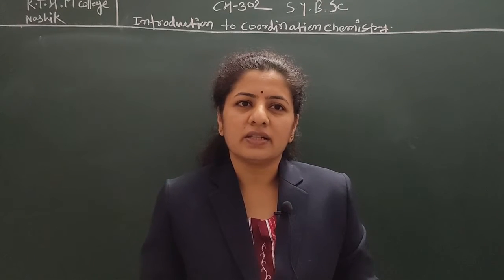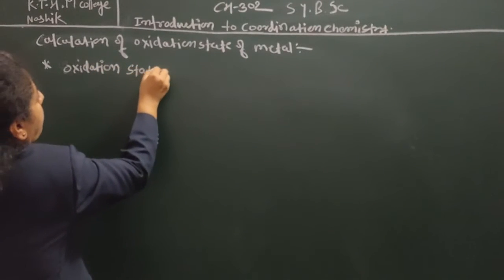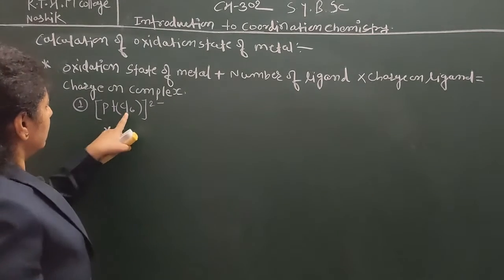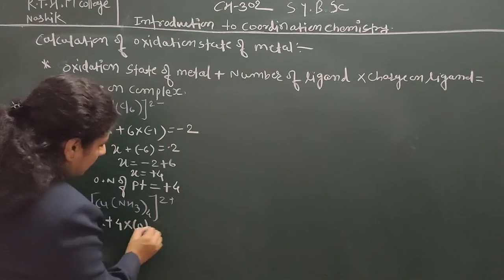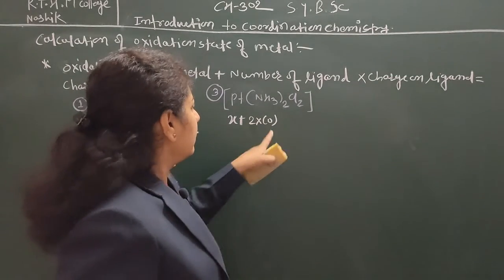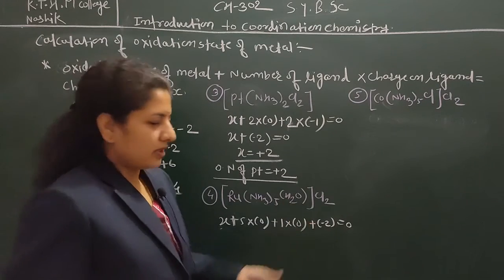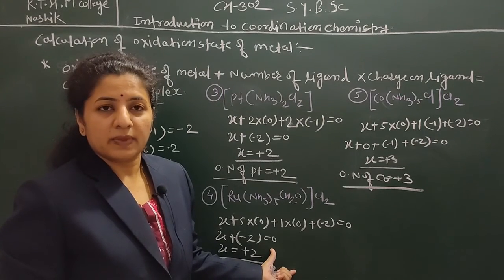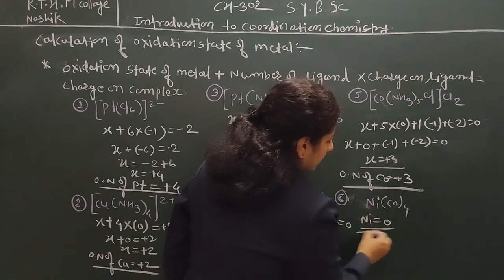S.Y.B.Sc.CHEMISTRY (Inorganic) |Sem-III |CH 302 | Dr. R.K.Pawar | Co-ordination Chemistry ILect. 05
Lecture 05

CHAPTER:   Introduction to coordination chemistry|

TOPIC : Oxidation state of Metal